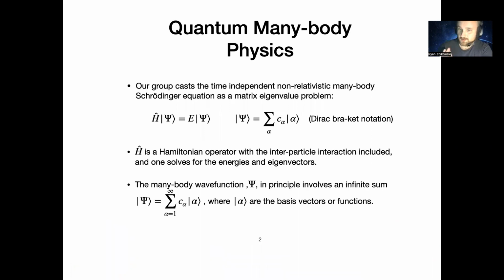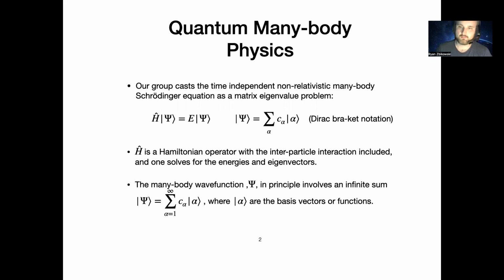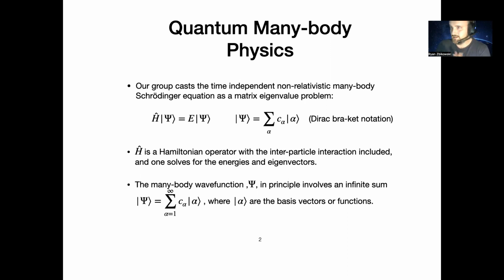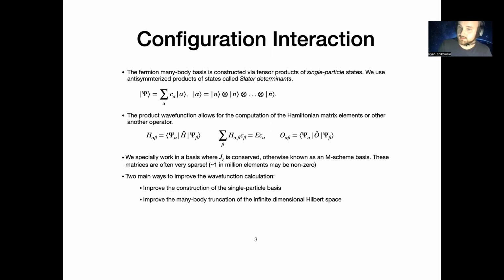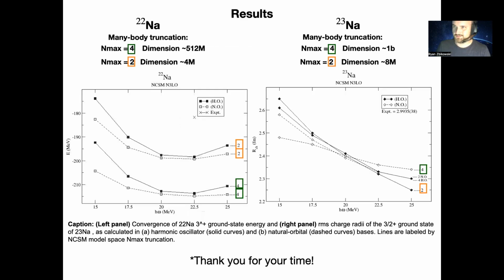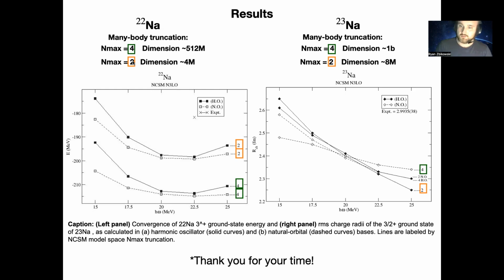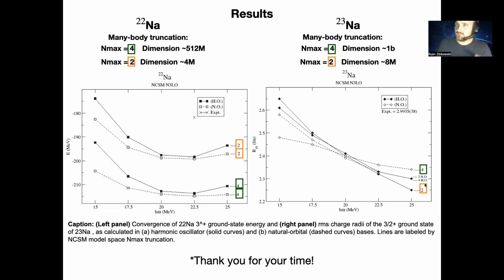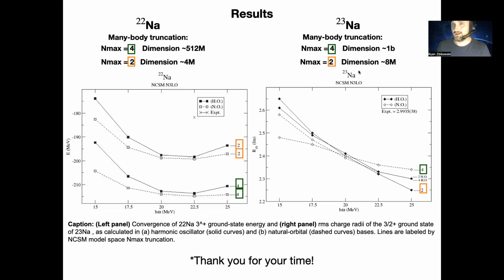Natural Orbitals for the Nuclear Many-Body Problem - Ryan Zbikowski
Ryan Zbikowski
Natural Orbitals for the Nuclear Many-Body Problem